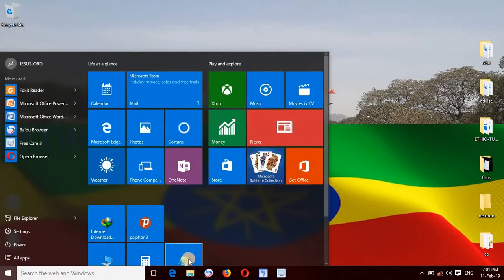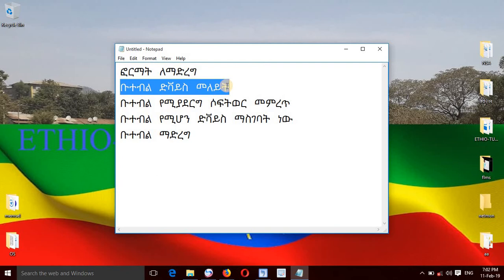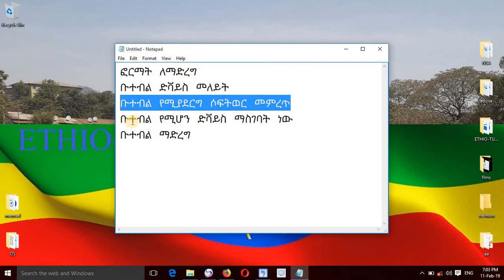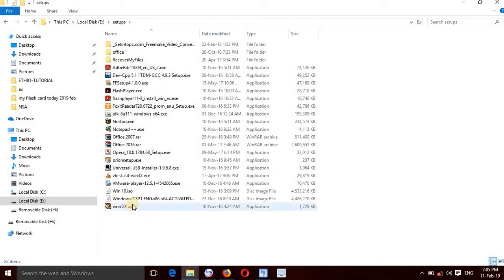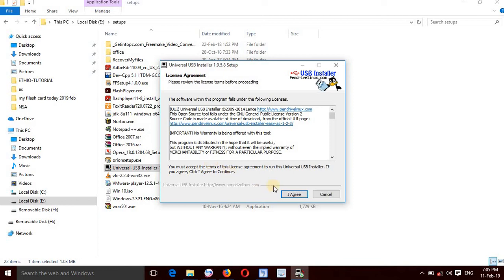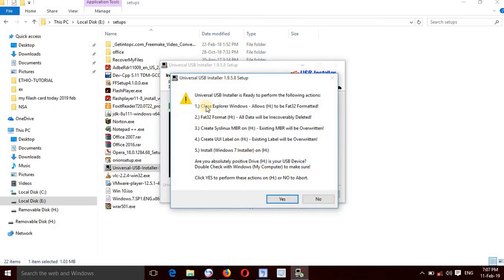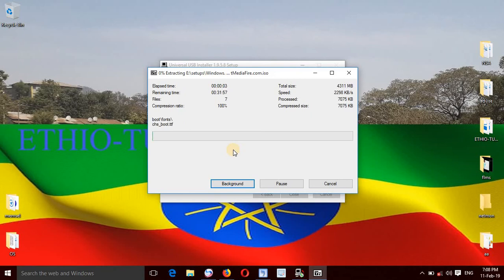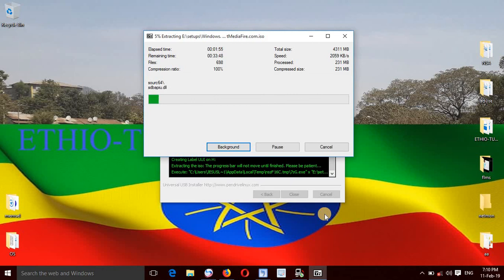ኮምፒውተር ፣ The prerequisites to installing & formatting በአማርኛ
እንኳን ወደ INFO4ETHIO በሰላም መጡ! ያወቁትን ማሳወቅ መልካምነት ነው
How to make coffee iin Amharic Afaan Oromo?
how to learn computer in Amharic Afaan Oromo
How to make injera in Amharic Afaan Oromo?
Ethiopia Hair style in Amharic Afaan Oromo
Ethiopian prime minister Dr. Abiy Ahmed
Computer Science in Amharic in Afaan Oromo in Tigrigna:
Fundamentals of Programming in Amharic in Afaan Oromo in Tigrigna:
Advanced Database System in Amharic in Afaan Oromo in Tigrigna:
Computer Security in Amharic in Afaan Oromo in Tigrigna:
Computer Networking in Amharic in Afaan Oromo in Tigrigna:
Computer Networking & Data Communication in Amharic in Afaan Oromo in Tigrigna:
Wireless Communication in Amharic in Afaan Oromo in Tigrigna:
Mobile Computing in Amharic in Afaan Oromo in Tigrigna:
Network and System Administration in Amharic in Afaan Oromo in Tigrigna:
Internet Programming in Amharic in Afaan Oromo in Tigrigna:
Multimedia System in Amharic in Afaan Oromo in Tigrigna:
Computer Graphics in Amharic in Afaan Oromo in Tigrigna:
Statistics in Amharic in Afaan Oromo in Tigrigna:
Telecom Technologies in Amharic in Afaan Oromo in Tigrigna:
Information Assurance and Security in Amharic in Afaan Oromo in Tigrigna:
Computer Maintenance in Amharic in Afaan Oromo in Tigrigna:
technology in Amharic in Afaan Oromo in Tigrigna:
Computer System in Amharic in Afaan Oromo in Tigrigna:
Computer hardware in Amharic in Afaan Oromo in Tigrigna:
Central processing unit (CPU) in Amharic in Afaan Oromo in Tigrigna:
Storage devices in Amharic in Afaan Oromo in Tigrigna:
Primary memory in Amharic in Afaan Oromo in Tigrigna:
Motherboard in Amharic in Afaan Oromo in Tigrigna:
Computer software in Amharic in Afaan Oromo in Tigrigna:
System software in Amharic in Afaan Oromo in Tigrigna:
Application software in Amharic in Afaan Oromo in Tigrigna:
Utility program in Amharic in Afaan Oromo in Tigrigna:
Network topology in Amharic in Afaan Oromo in Tigrigna:
The Internet in Amharic in Afaan Oromo in Tigrigna:
 Computer Viruses in Amharic in Afaan Oromo in Tigrigna:
Malware in Amharic in Afaan Oromo in Tigrigna:
Anti-virus in Amharic in Afaan Oromo in Tigrigna:
Windows Operating System in Amharic in Afaan Oromo in Tigrigna:
Logging into Your Computer in Amharic in Afaan Oromo in Tigrigna:
Windows control panel in Amharic in Afaan Oromo in Tigrigna:
File management in Amharic in Afaan Oromo in Tigrigna:
File names and extensions in Amharic in Afaan Oromo in Tigrigna:
Folder creation in Amharic in Afaan Oromo in Tigrigna:
Copying and moving files in Amharic in Afaan Oromo in Tigrigna:
Deleting files in Amharic in Afaan Oromo in Tigrigna:
Create, open, close, and save a document. in Amharic in Afaan Oromo in Tigrigna:
Formatting in Amharic in Afaan Oromo in Tigrigna:
Paragraph Formatting in Amharic in Afaan Oromo in Tigrigna:
Page Formatting in Amharic in Afaan Oromo in Tigrigna:
Table of Contents in Amharic in Afaan Oromo in Tigrigna:
Header and Footer in Amharic in Afaan Oromo in Tigrigna:
Spelling and Grammar Checking in Amharic in Afaan Oromo in Tigrigna:
Embed graphics or other objects from a Clip Art repository in Amharic in Afaan Oromo in Tigrigna:
a file or the Clipboard in Amharic in Afaan Oromo in Tigrigna:
 Adding a Watermark in Amharic in Afaan Oromo in Tigrigna:
Equation in Amharic in Afaan Oromo in Tigrigna:
Printing in Amharic in Afaan Oromo in Tigrigna:
Editing Text in Print Preview in Amharic in Afaan Oromo in Tigrigna:
Create, open, save, and close a spreadsheet in Amharic in Afaan Oromo in Tigrigna: